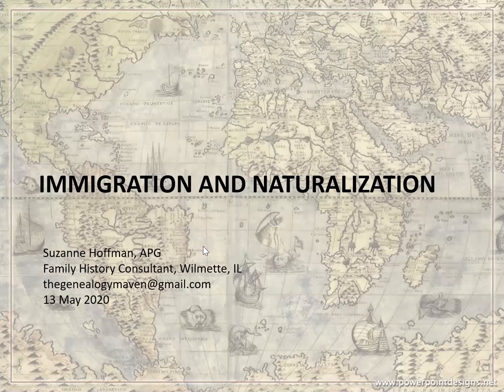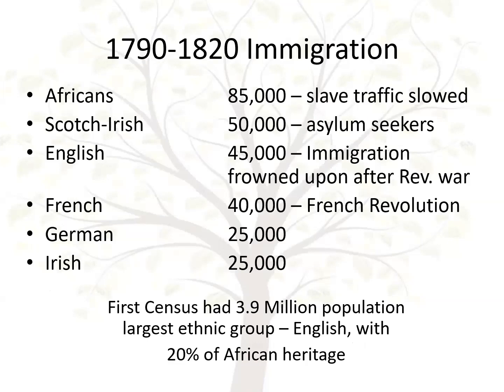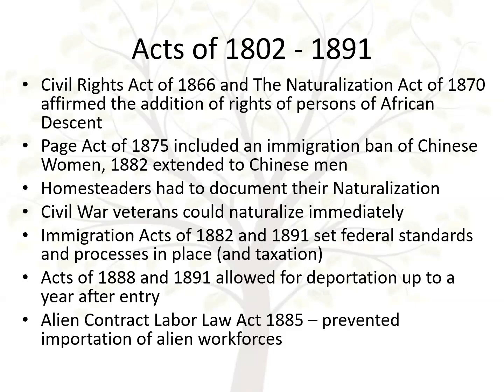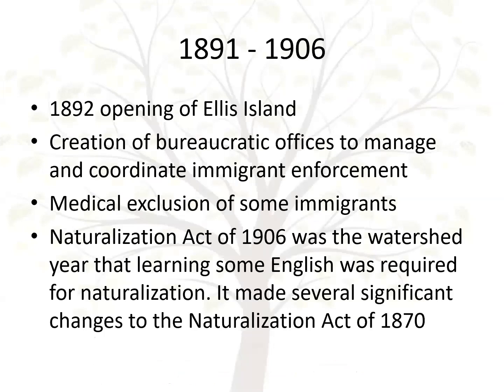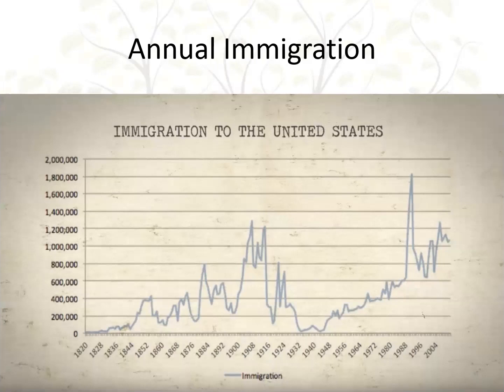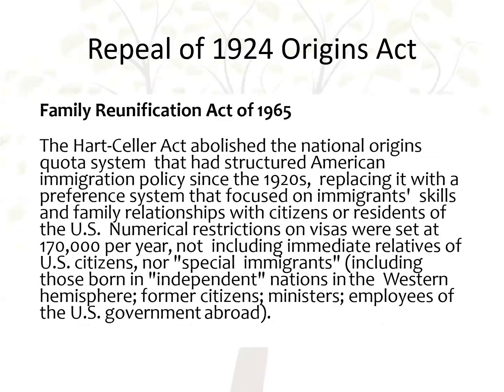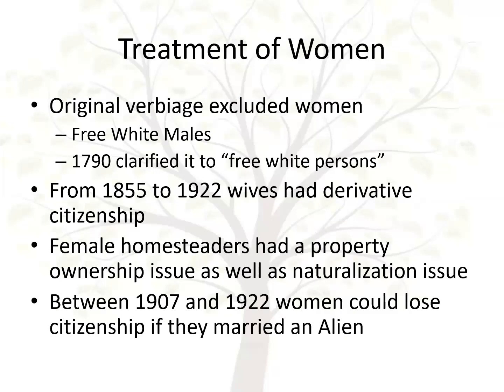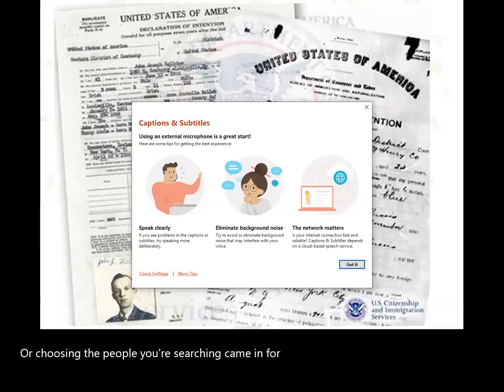Immigration and Naturalization from 1790 to 1945 - Suzanne Hoffman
Suzanne Hoffman covers historical aspects of immigration and naturalization and explains how it can help us find our immigrant ancestors.